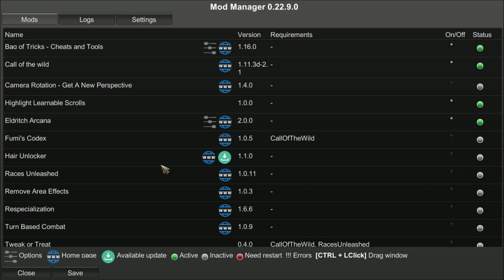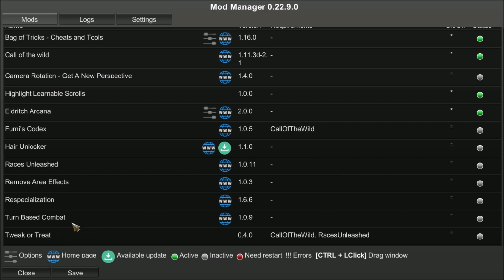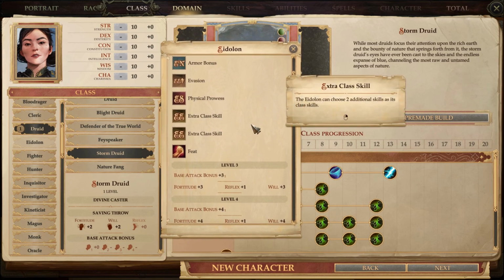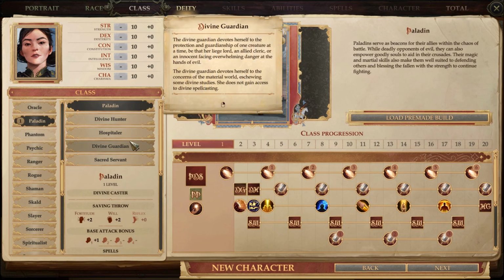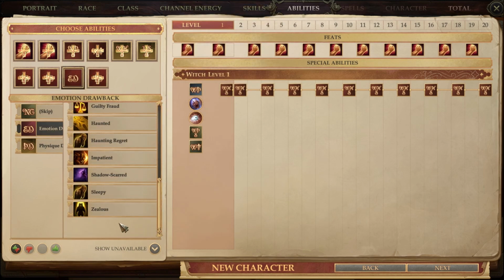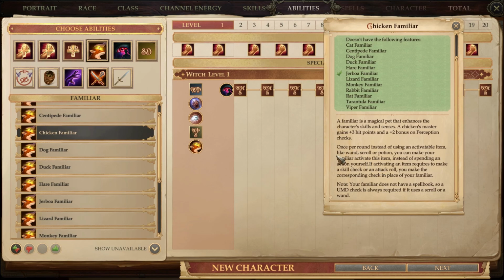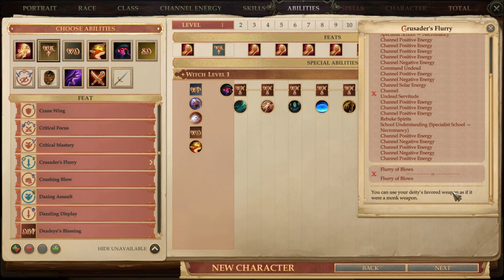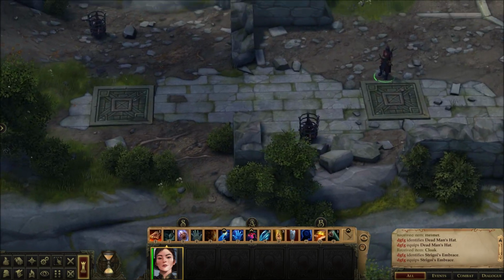Discussion for what Call of the Wild and Eldritch Arcana mods do for you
Someone asked me to go over my mods, not sure this is what they wanted so post below if you wanted more detail or if you wanted to clarify what you wanted me to discuss. Cheers!